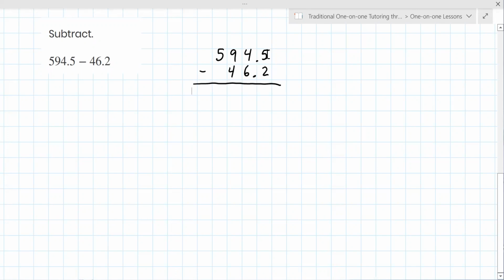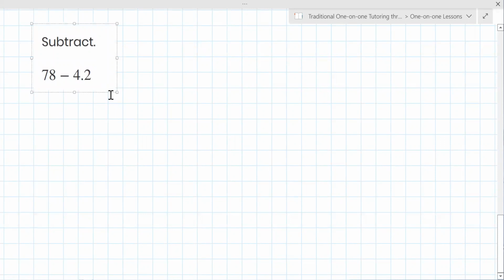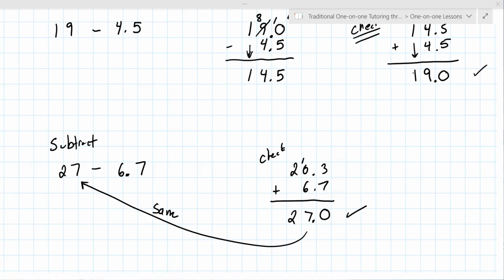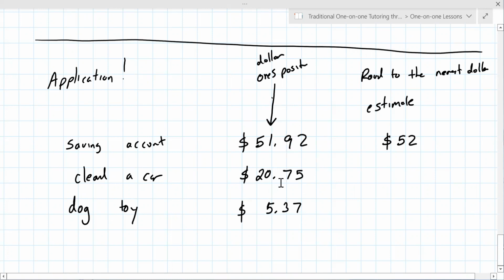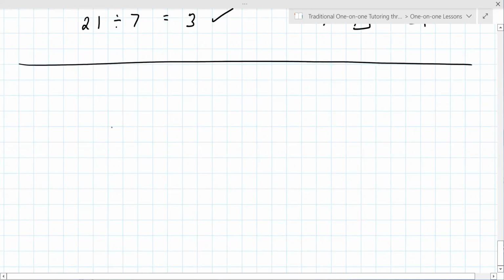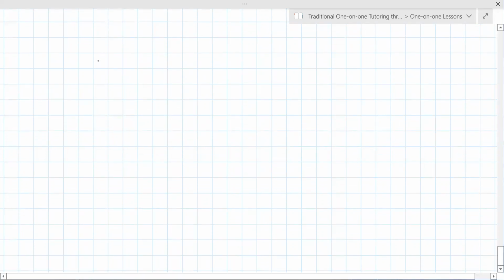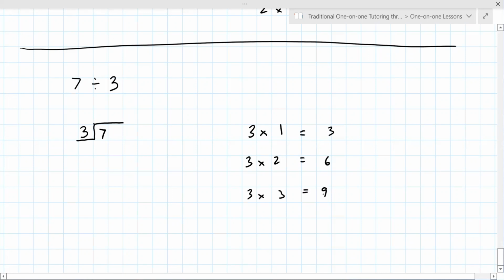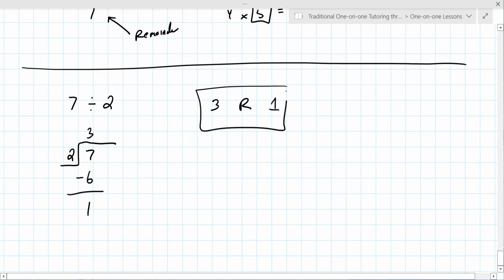Middle School School Math Lesson [2022-10-10 at 2pm MST Zoe + Michael C]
This lesson focused on subtracting and rounding decimals (Zoe) and division with remainders (Michael).